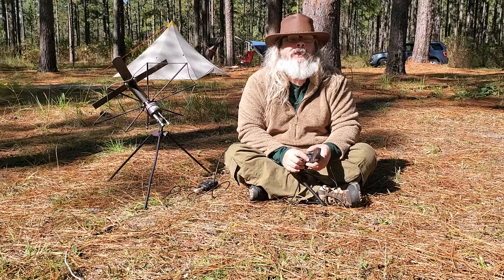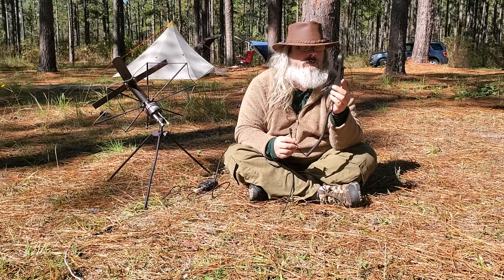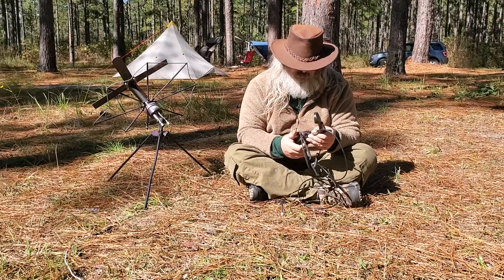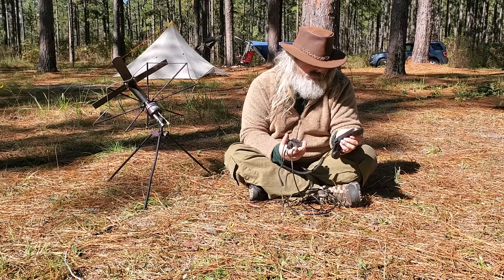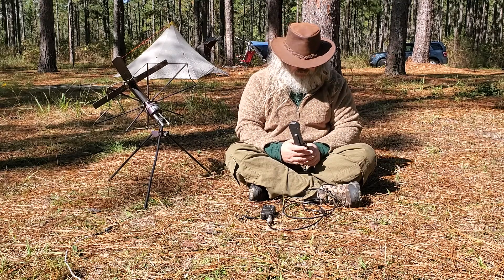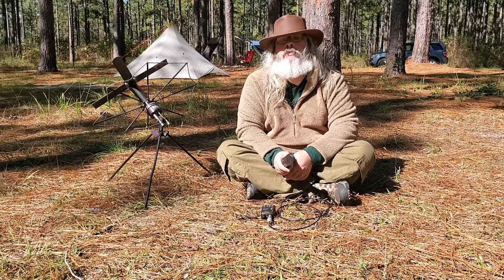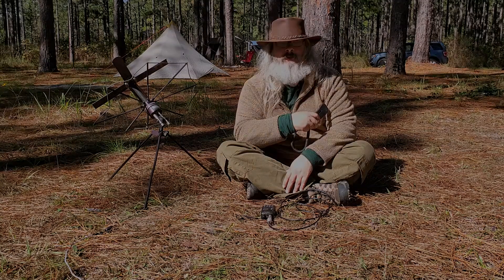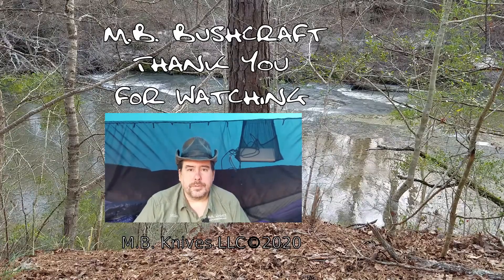H-250 Military Style Hand Mic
Trinity talks about the H-250 Military Style Hand Mic.